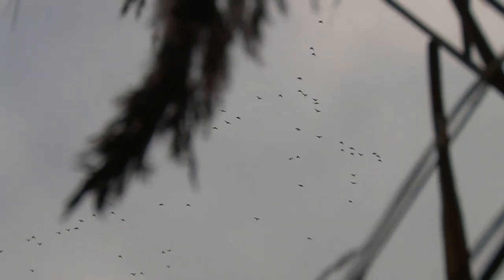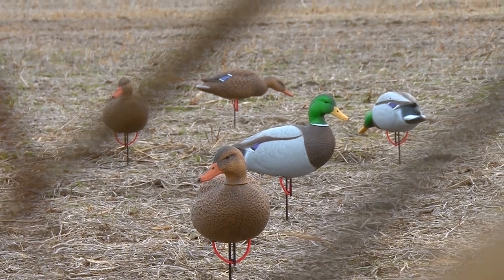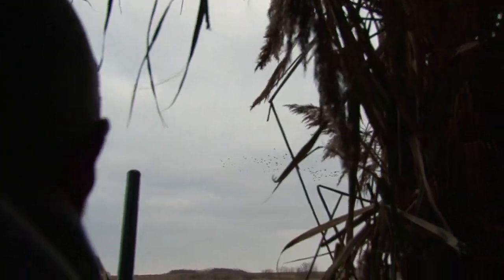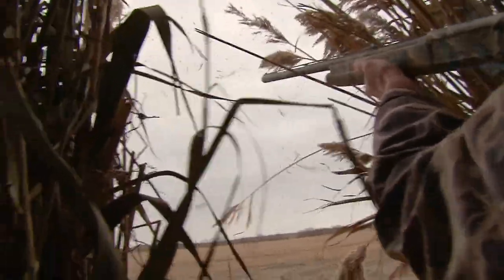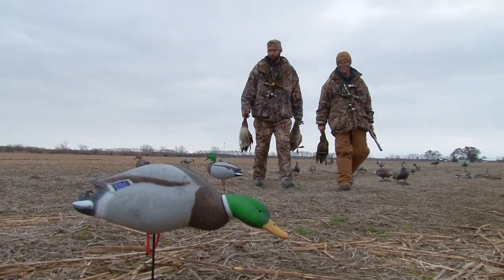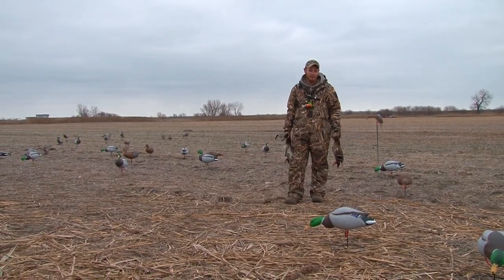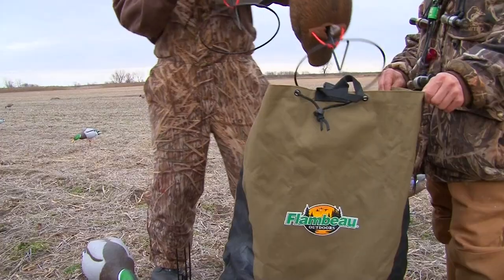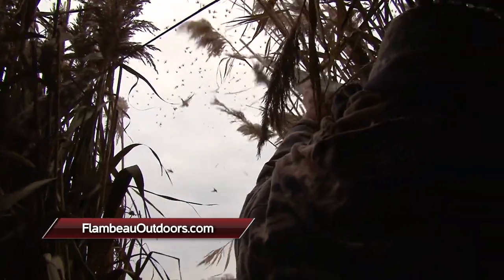MidWest Outdoors TV Show #1645 - Illinois Duck Hunting at Braidwood Lake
Illinois Duck Hunting at Braidwood Lake with John Brissa, Russ Toler, Larry Ladowski, and Flambeau Decoys